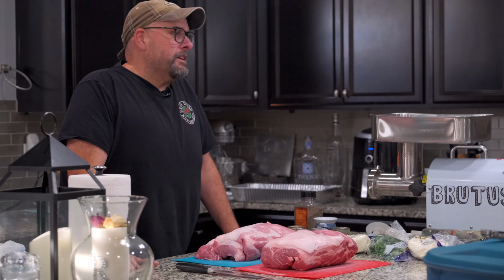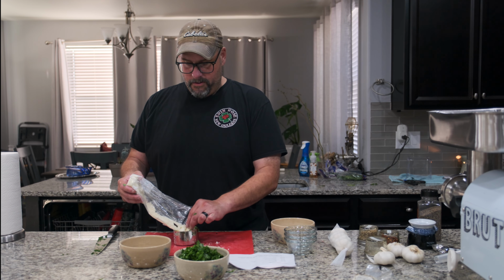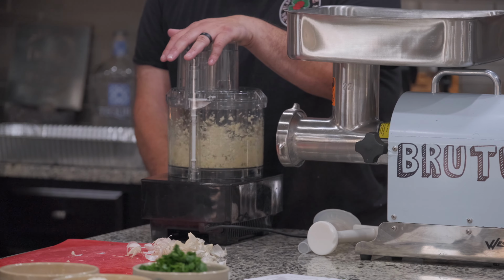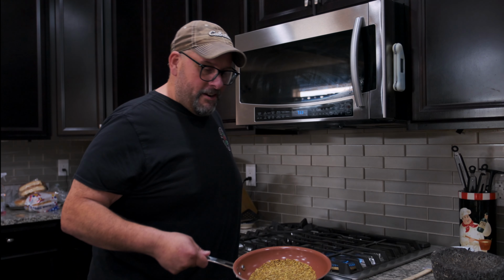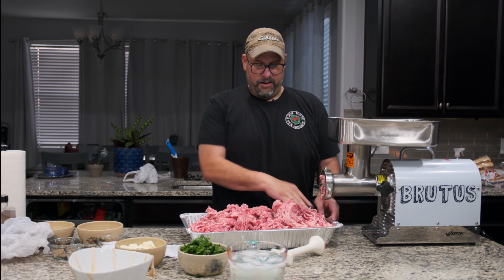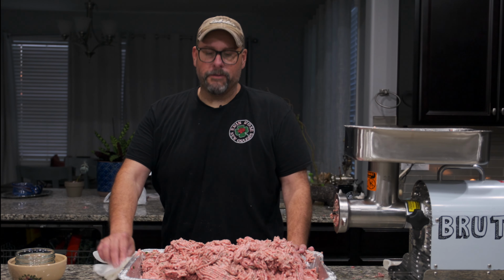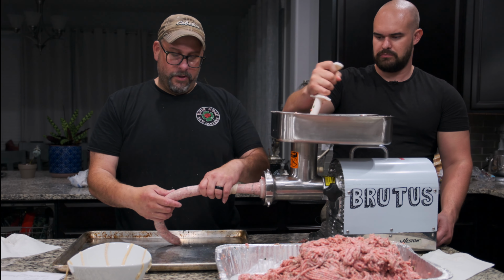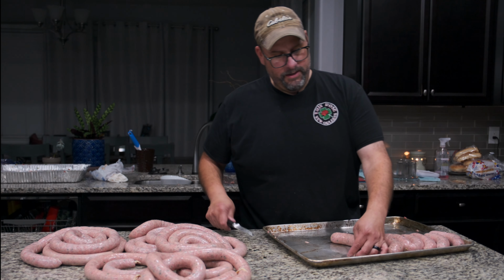How To Make The Best Homemade Italian Sausage - Step By Step And Family Recipe!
Making homemade sausage isn't as hard as you think it is! Tony shares with us his secret Italian sausage recipe with us. We are keeping the old traditions alive and bringing you a twist on BBQ we haven't yet. Tony has mastered this process over the years to help you make the most delicious Italian Sausage you have ever had!

Recipe (Scale As Needed):
-20lbs Pork Shoulder
-20 cloves of garlic (mashed)
-4 Cups Cold Water
-8 tbsp salt
-4 tbsp black pepper
-6 tbsp 2 teaspoons fennel seed
-4 Tbsp Anise (optional)
-2 C Pecorino Romano cheese
-2 C Parsley Chopped
-8 tsp Red Pepper Flakes (optional)

Come learn how to make homemade Italian sausage and wow your family and friends!

We are the Colorado BBQ Boys! We talk BBQ, joke around and find the best places in Colorado to eat good BBQ!

Let us know what you’d like to see from us in the future!